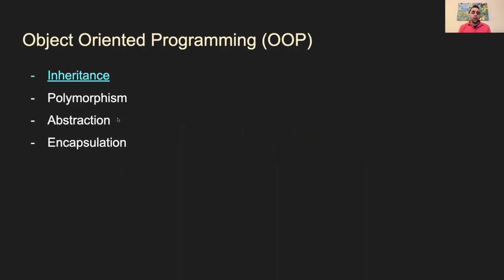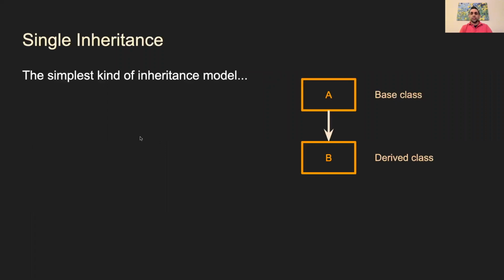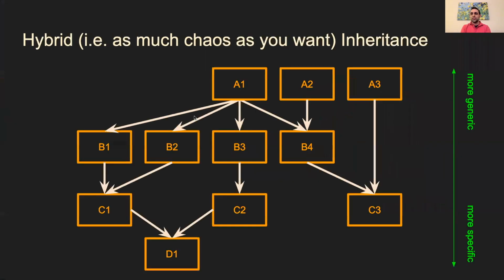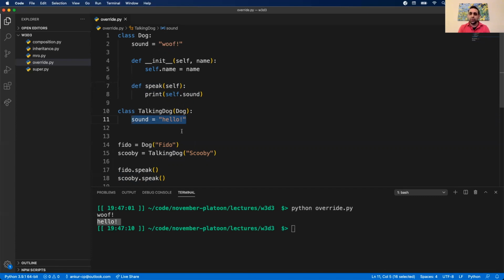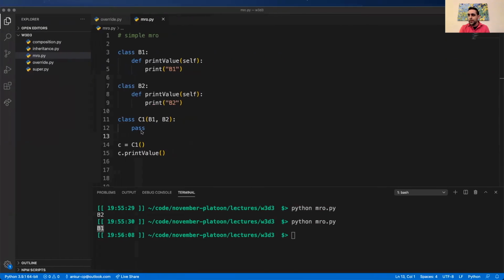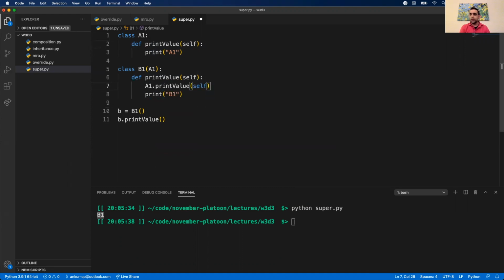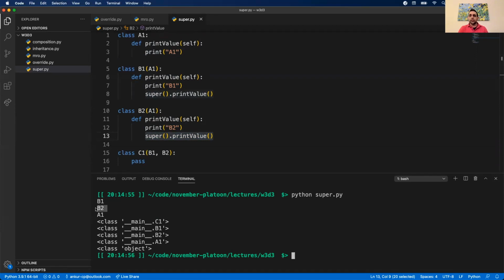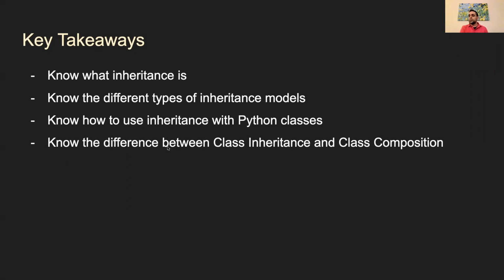W3D3: Object Oriented Programming - Inheritance (2 of 2)